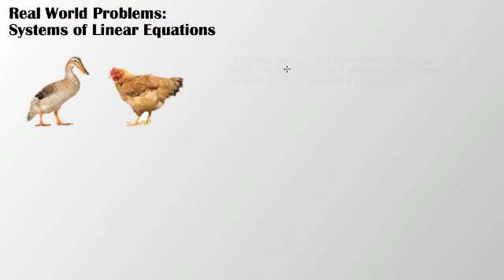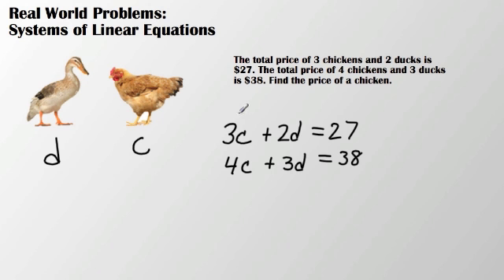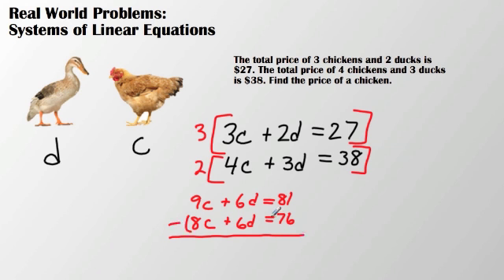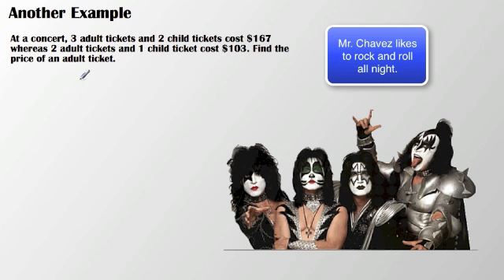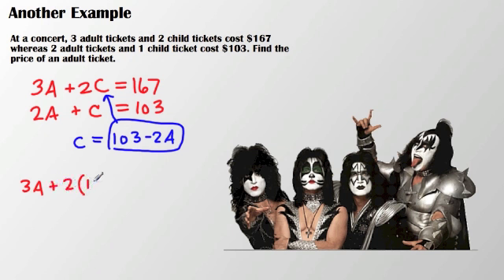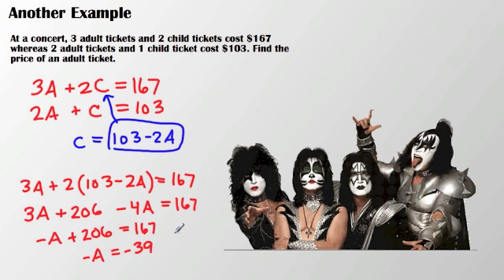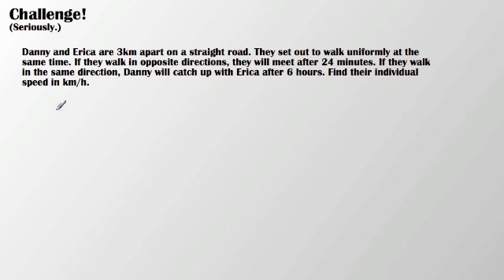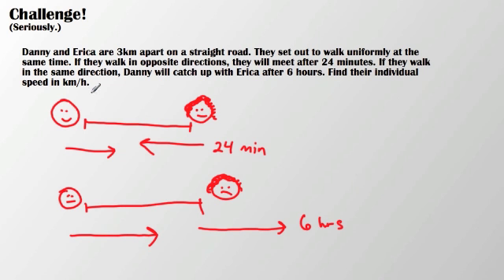2.5A S.O.L.E. Word Problems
When solving word problems involving a system of linear equations, you can use both elimination and substitution.